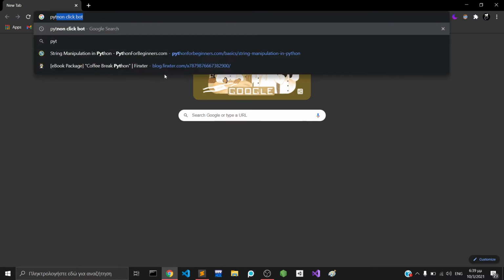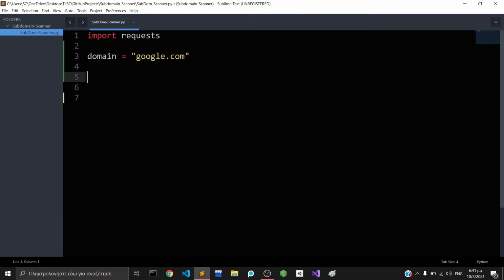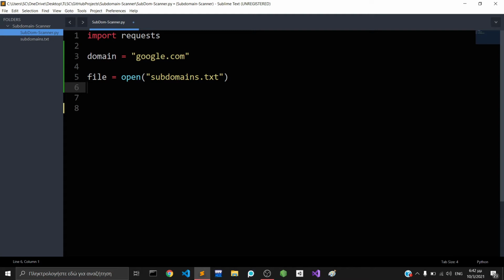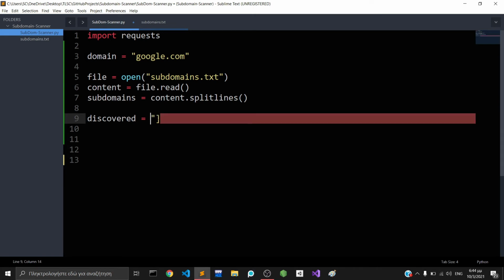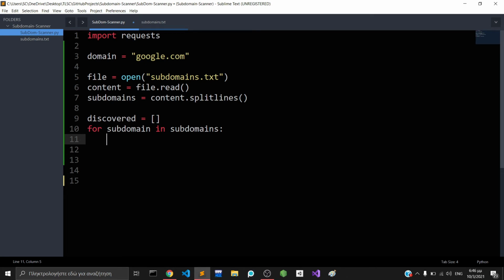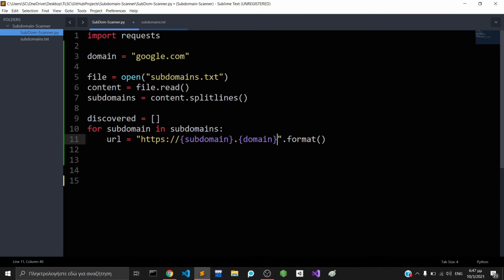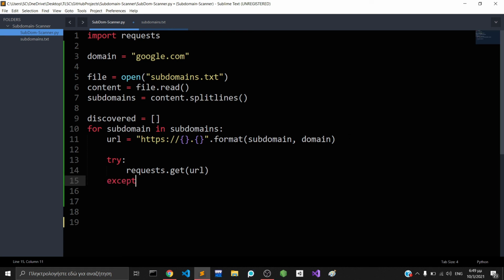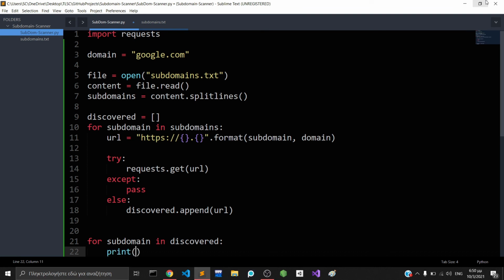Subdomain Scanner - Hacking with python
Hello everyone!
In this video, I covered up how to make a subdomain scanner with python/python3!
We have some pretty cool features such as a resources log channel with hundreds of resources, a hacking news channel, and many more!